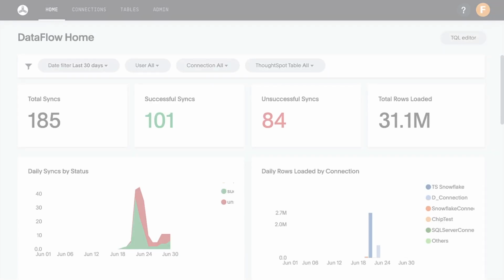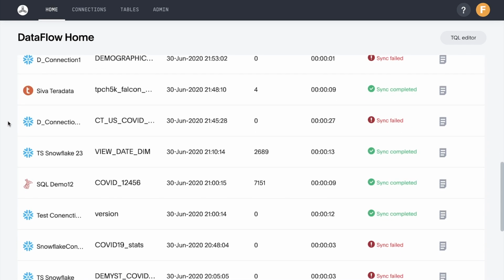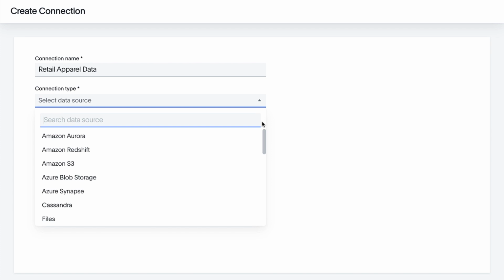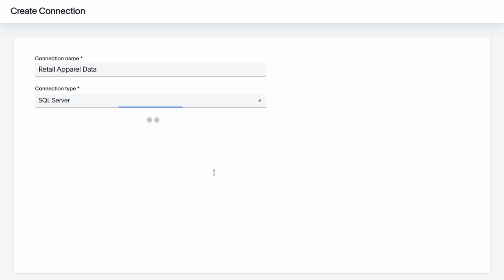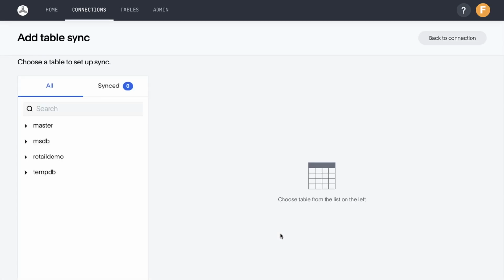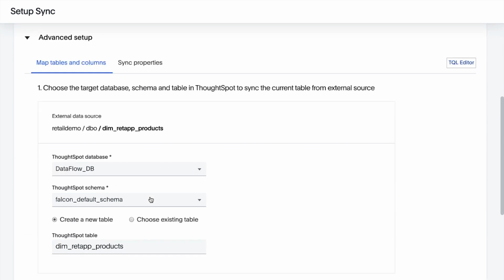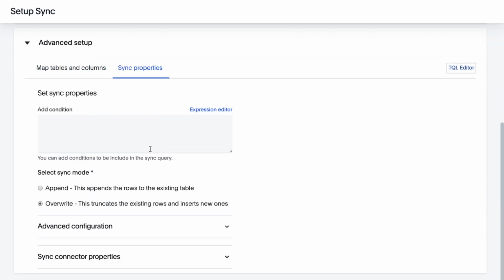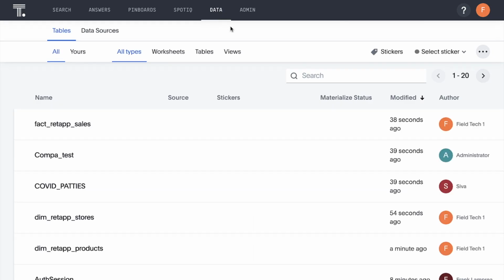Fast, Code-Free Data Ingestion with ThoughtSpot DataFlow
Easily load your enterprise data at scale into ThoughtSpot's in-memory engine for search & AI-driven Insights. Connect to your source database, file system or application, preview your data, sync to ThoughtSpot, and start searching.